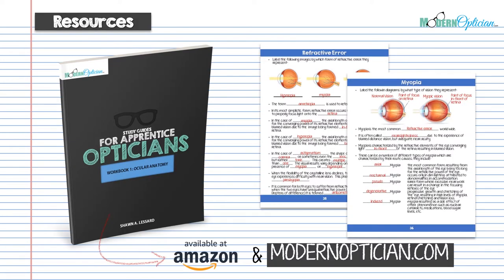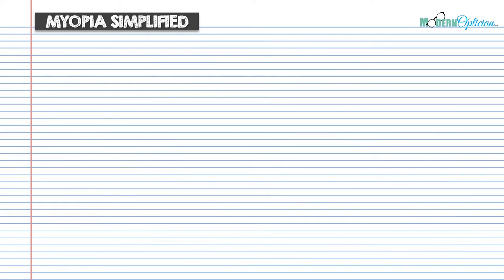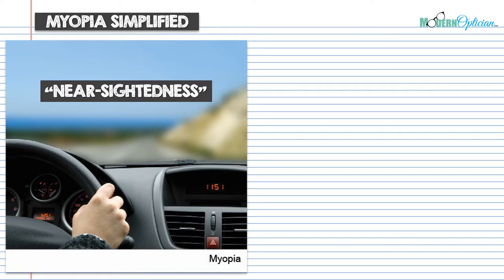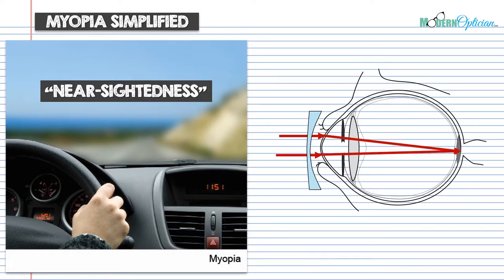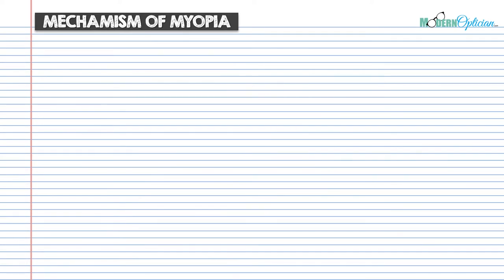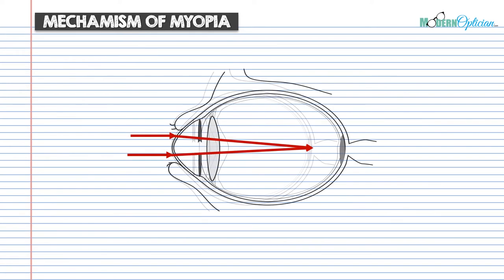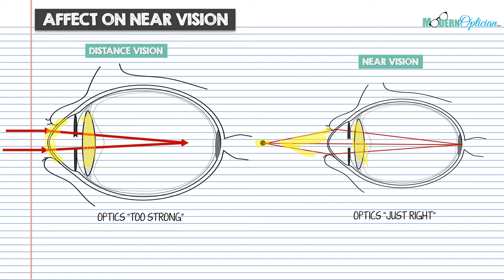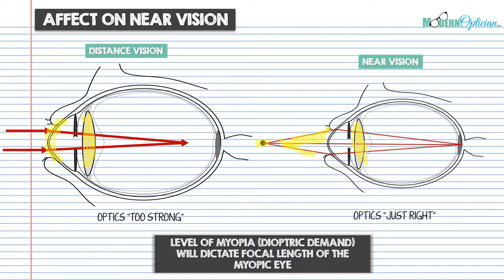Modern Optician Training: Understanding Myopia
Thanks for joining us on the Modern Optician YouTube Channel; where we aim to provide lecture style learning for Student Opticians who want to rock their board exams or who just simply want to better understand optical concepts!

In this week’s video we are starting to look at refractive error and how it affects the eye.  Specifically, we will be discussing Myopia which is easily the refractive error you will be dealing with the most often as an Optician.

If you have any questions about today’s topic or anything else of that matter, please make sure to leave a comment below, and I’ll make sure to get back to you!

At modernoptician.com we've been working day and night to produce the highest quality study resources to help you pass your opticianry exams, and I truly believe this program is the best out there!
Just look at everything that's packed inside:

-All 5 "workbooks for apprentice opticians" covering ocular anatomy, ophthalmic optics, ophthalmic products,  instrumentation and dispensing.  These workbooks which are packed with fill in the blanks, short answer questions and diagram labeling are not only insanely effective, they are also extremely fun!
-More than 1000 digital multiple choice questions organized by the same topics from the workbooks.   These are an amazing way to test your knowledge over and over again!
-Digital flash card deck with more than 300 terms and definitions.   a great way to quickly test your knowledge on the go.
-a collection of some of the best resources from around the industry that we recommend to help you expand your knowledge.

The reality is that it can be tough to know how to prepare for such a challenging exam.  My goal when creating this program was to remove the guess work and get down to business on the important stuff.